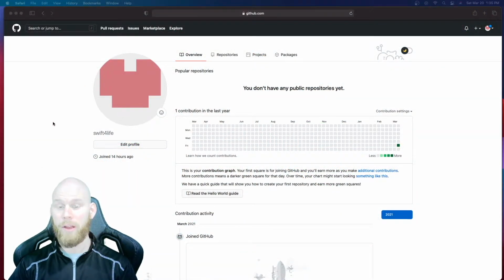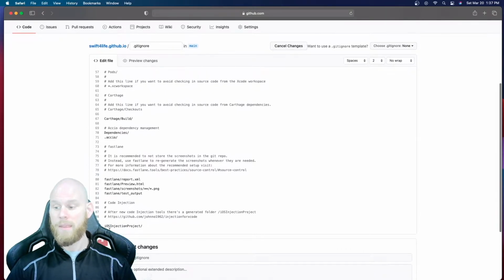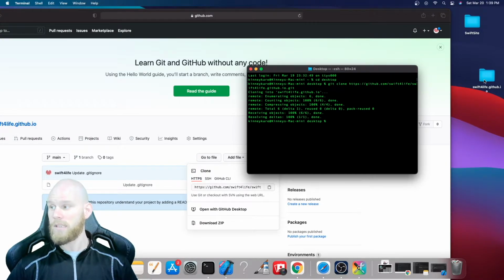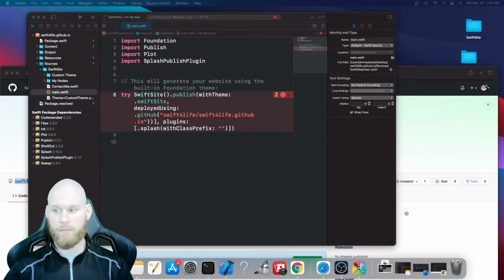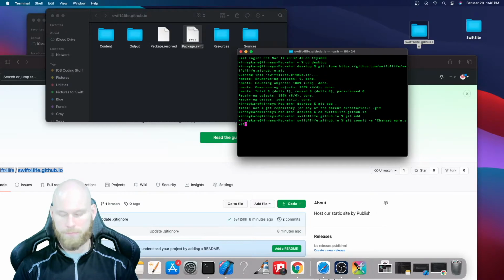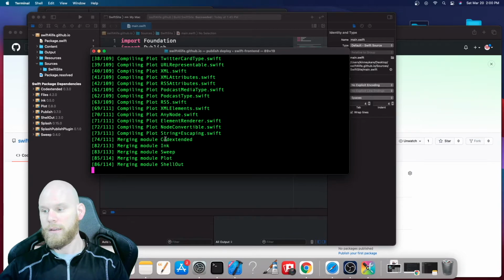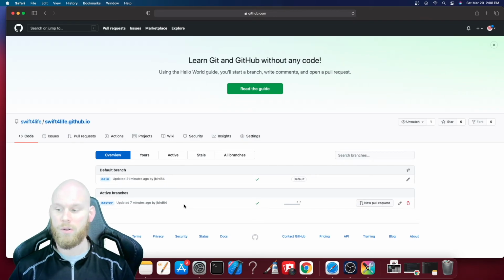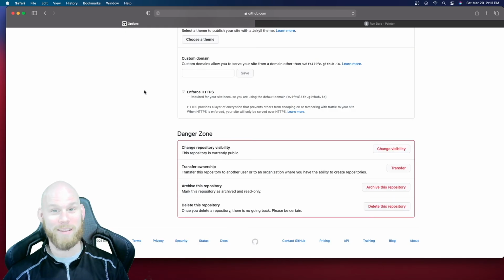How to add your Blog Site to Github Pages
In this tutorial you will learn how to take your site and host in on GitHub Pages. Doing this is 100% free!

I will walk you through:
  -How to create the correct repo in Github.
  -How to add an existing Publish site to this repo.
  -How to update your swift.main file inside your Publish site.
  -Create a template .gitignore page to ignore the Output files located in your Publish site.
  - How to verify your repo settings are setup correctly.

If you missed my video where I walk you through setting up your own publish site you can view that below:

LASTLY, I am here to help others learn as I continue to learn myself. If you have any questions feel free to commit.